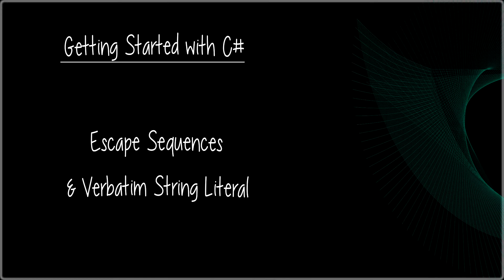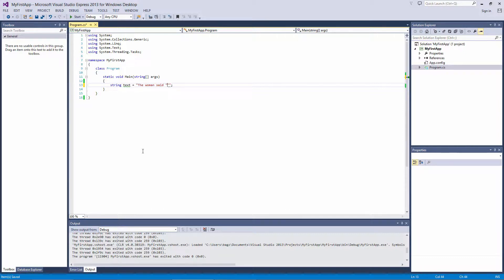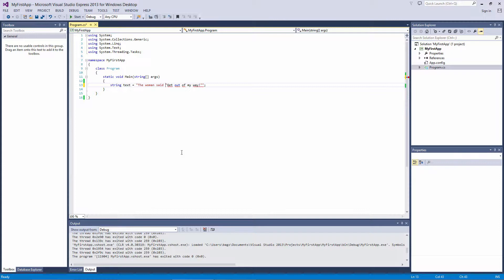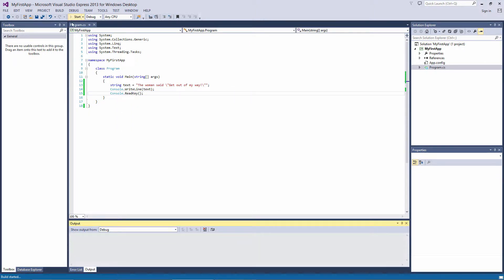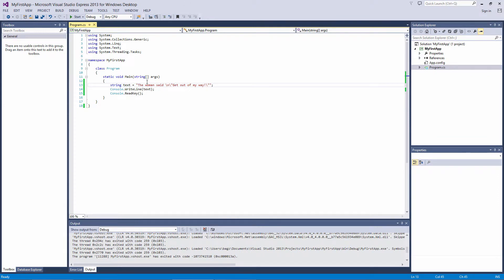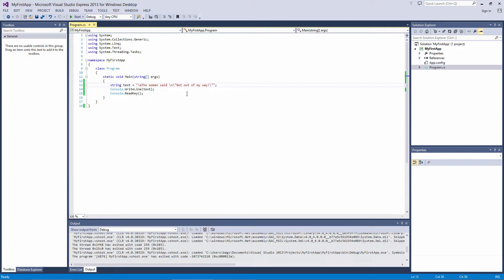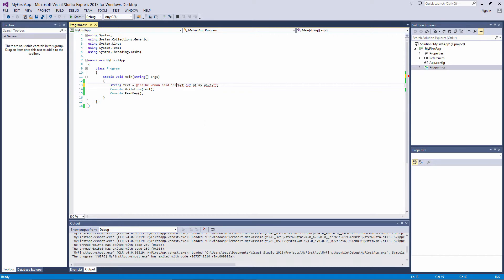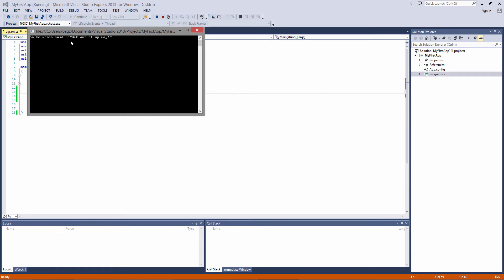C# Beginner Tutorial 6 - Escape Sequences and Verbatim String Literals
In this video we will go over what an escape sequence is, and how to use them. We'll also talk about the Verbatim String Literal.